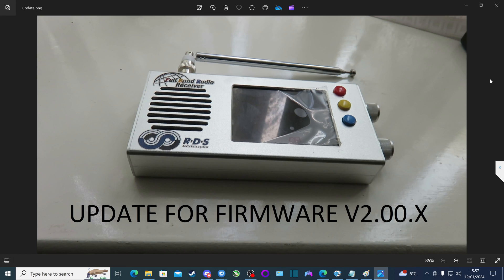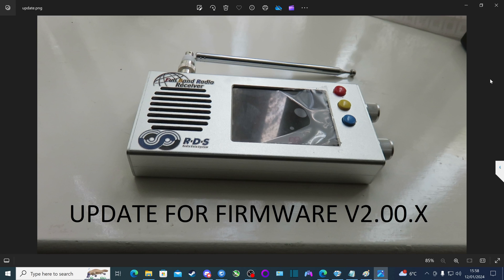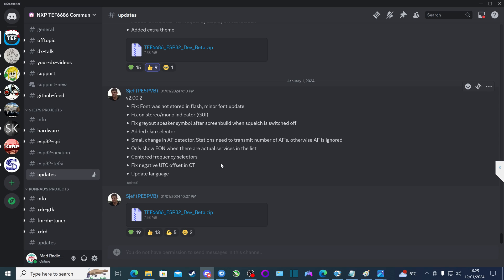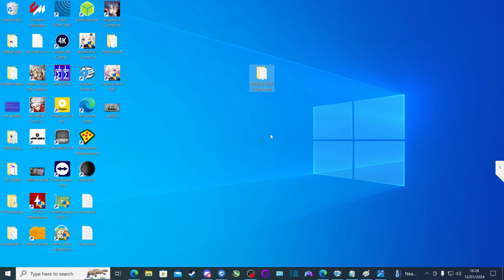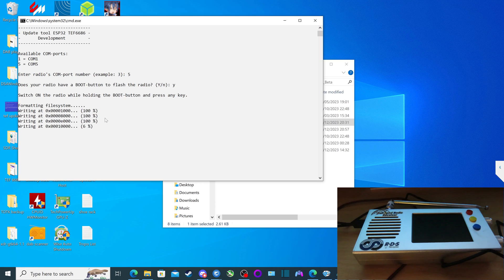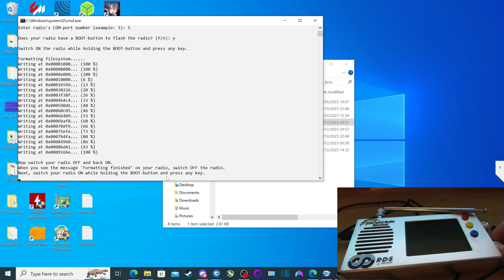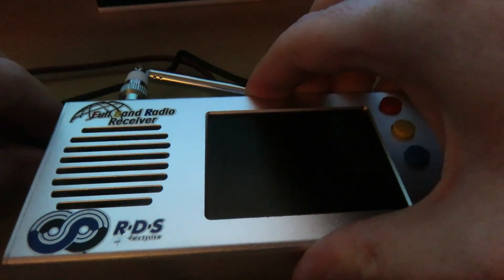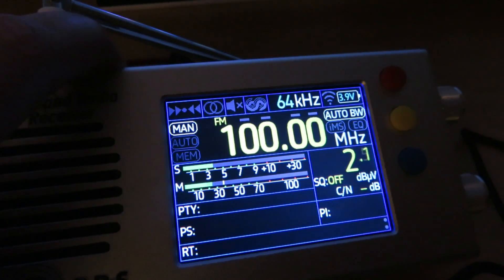Update for TEF 6686 tutorial video - Flashing to latest V2.00.X Firmware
This video updates the following parts of the original tutorial video, "07:10 - Download the 2.0 beta firmware" & "12:25 Flashing the TEF to 2.0 beta". I still recommend watching the original tutorial video as the core instructions still apply...
I'd rather do this update rather than an entire tutorial as the process for flashing the firmware on the TEF 6686 might change again in future.

00:00 Introduction
00:24 Explanation
01:19 What are the updates
02:11 Downloading the firmware from Discord
03:16 Flashing the firmware to the TEF 6686
06:23 Checking the TEF after the firmware flash